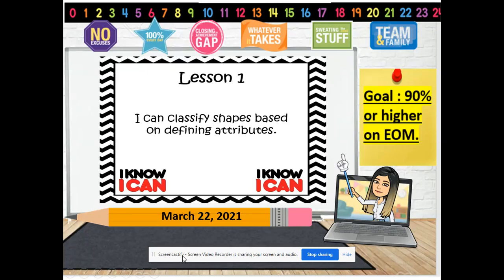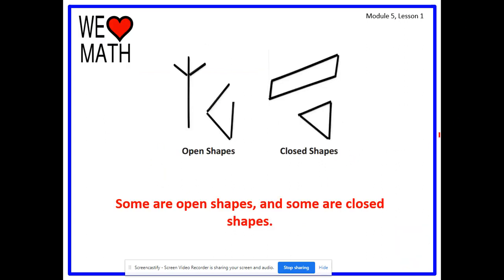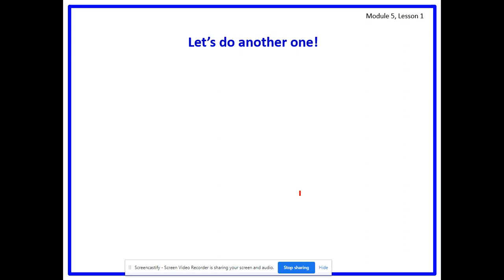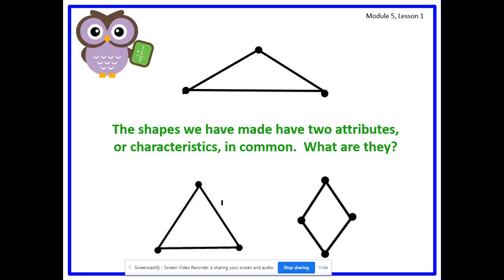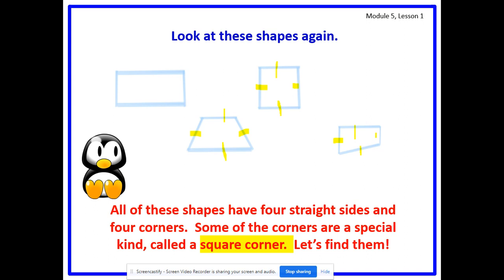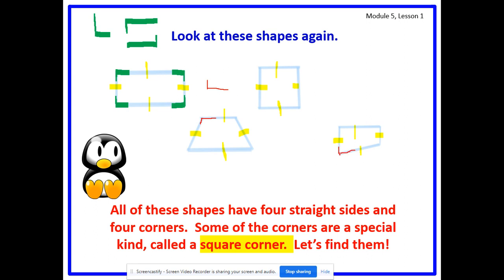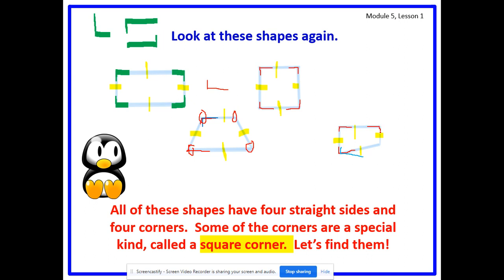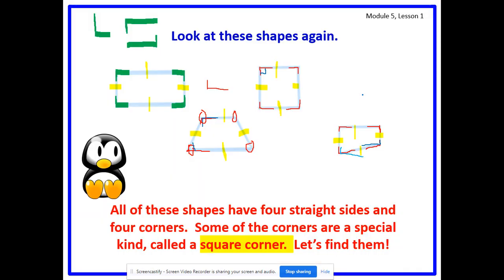Module 5 Lesson 1